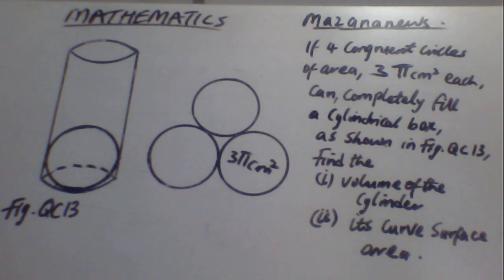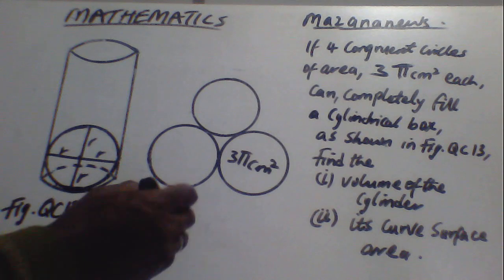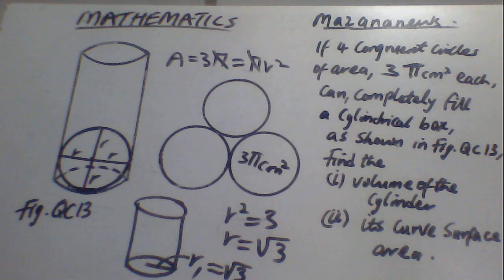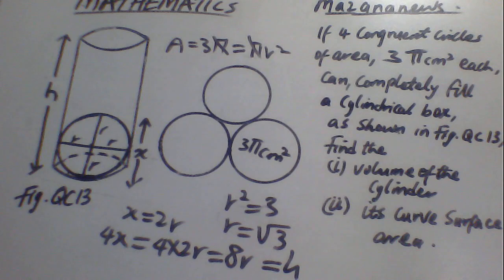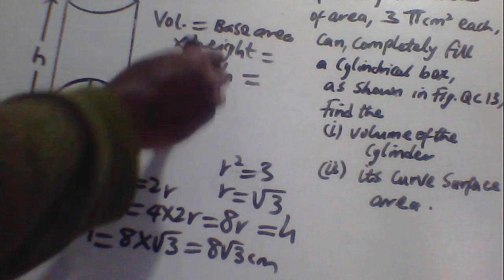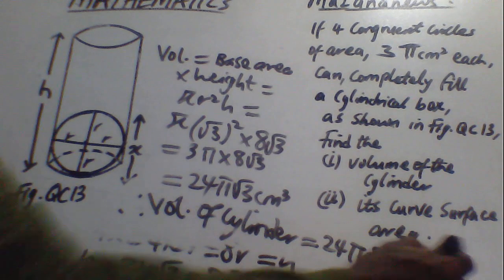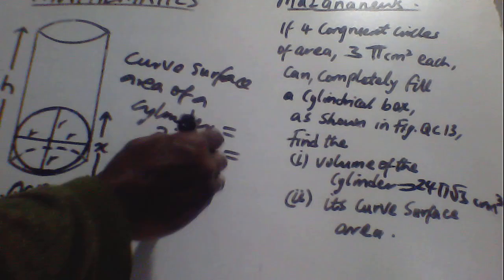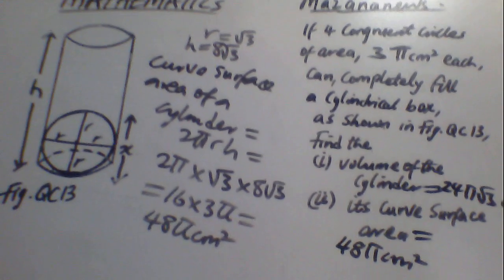4 similar circles of area 3π cm² each given, the volume and curve surface area of the cylinder?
The radius of the circle equals the radius of the circular base of the cylinder. The height of the cylinder equals the 4 x the diameter of one of the similar circles. These two concepts will help to solve the required questions.